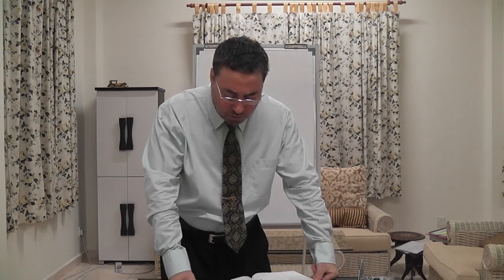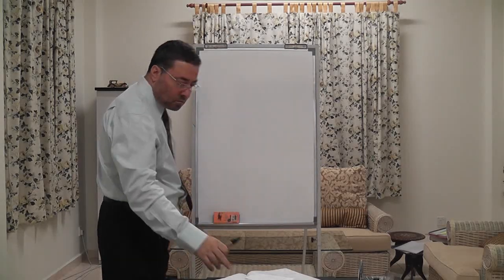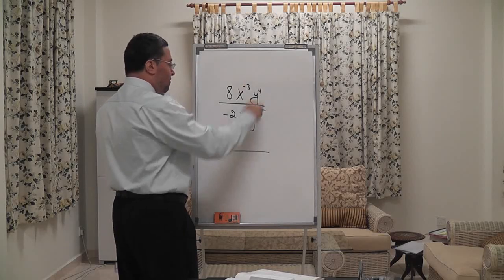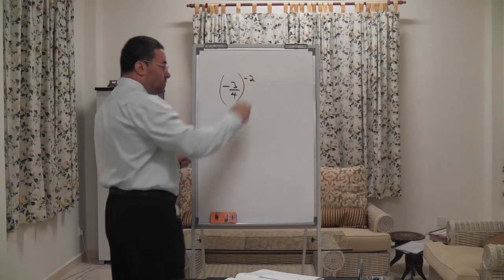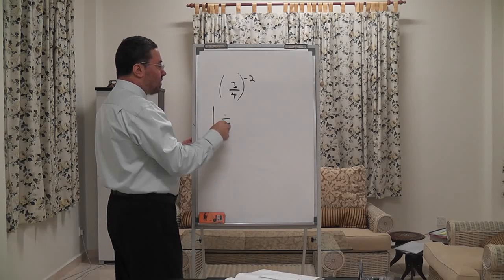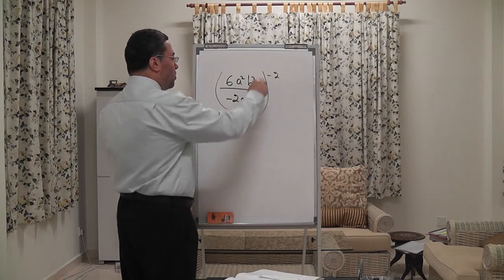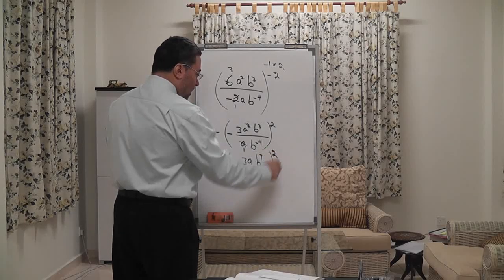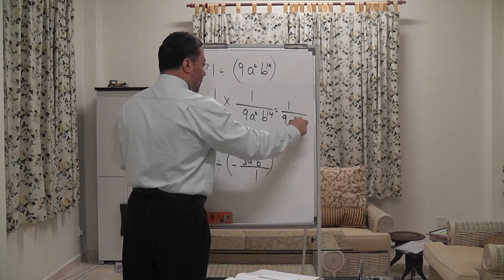alg1/ ex6.4a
chapter six 6.4a exercises